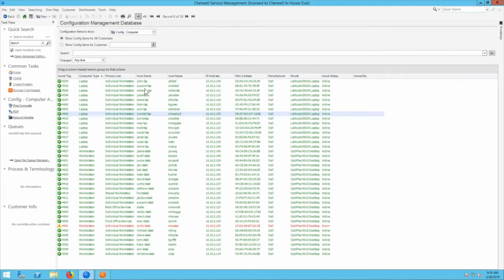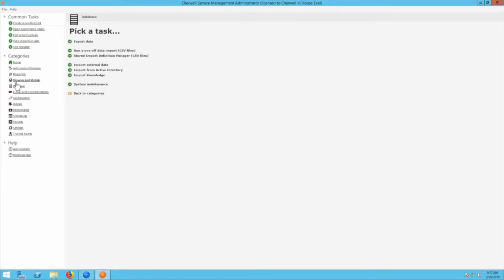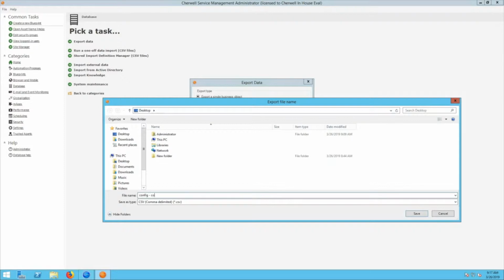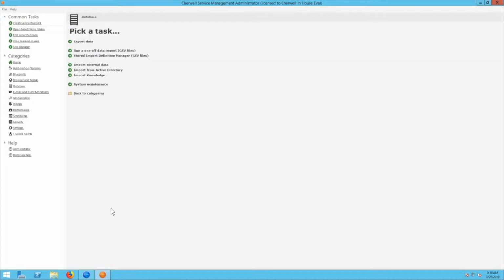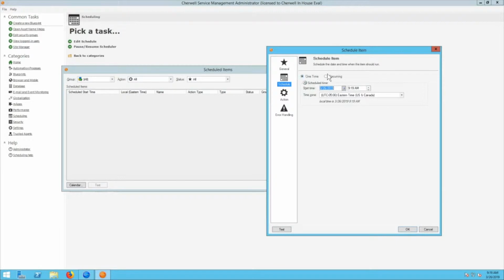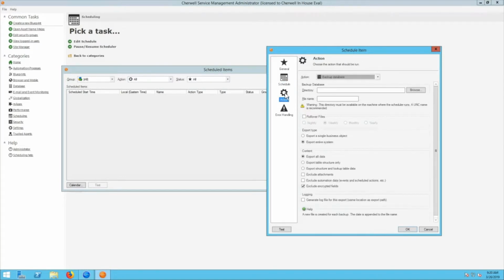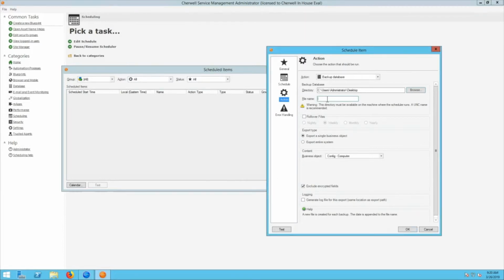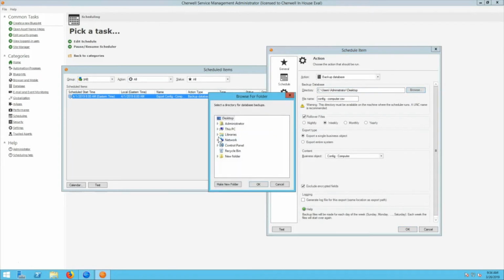How to Export a Business Object and Scheduled Report in Cherwell